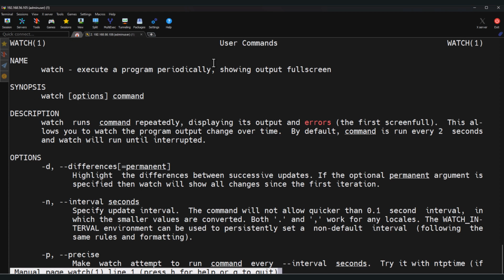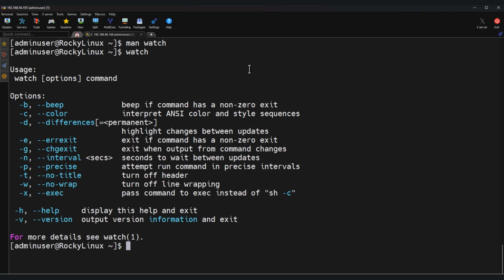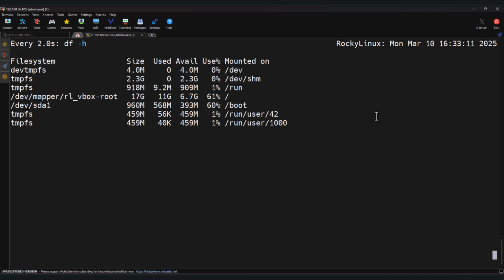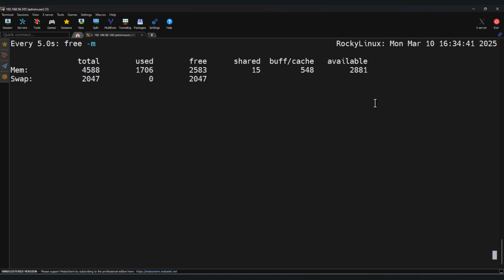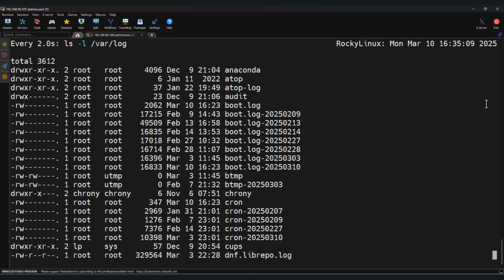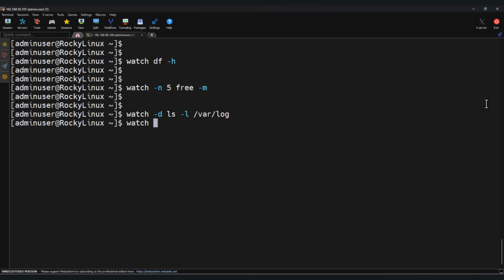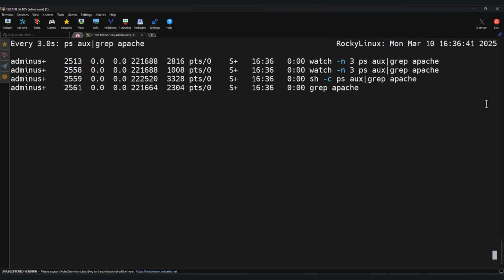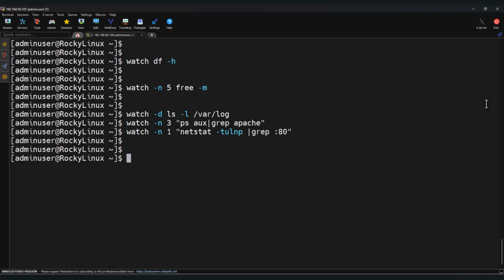Linux watch Command Explained: Real-Time Monitoring for System Admins! 🚀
Master the watch command in Linux and take your system monitoring to the next level! 🚀
This tutorial explains how to use watch for real-time command execution, monitoring processes, and system performance tracking. Whether you're a sysadmin or developer, you'll find practical examples to boost your workflow!

🔹 What You’ll Learn:
✔️ How the watch command works and why it's useful
✔️ Changing refresh intervals for better control
✔️ Highlighting output changes in real time
✔️ Practical use cases for system monitoring

📌 Commands Used in This Video:
watch df -h
watch -n 5 free -m
watch -d ls -l /var/log
watch -n 3 "ps aux | grep apache"
watch -n 1 "netstat -tulnp | grep :80"

📚 Chapters:
0:00 🚀 Intro to Watch Command - Introduction to the watch command and its purpose in Linux.
0:28 📖 Manual Page Overview - Exploring the manual page and core functionality of the watch command.
1:08 💻 Basic Watch Command Usage - Demonstrating the simplest form of the watch command with practical examples.
2:09 ⏱️ Adjusting Refresh Intervals - Using the '-n' option to modify the refresh rate of the watch command.
2:41 🔍 Highlighting Changes with -d - Highlighting changes between updates for real-time monitoring.
3:26 🔄 Watch with Pipes and Filters - Refining monitoring with pipes and filters, focusing on specific processes.
4:03 🛡️ Escaping Special Characters - Using quotes to handle special characters in watch commands.
4:40 🛑 Stopping the Watch Command - How to terminate the watch command using Ctrl+C.
4:49 🎉 Conclusion